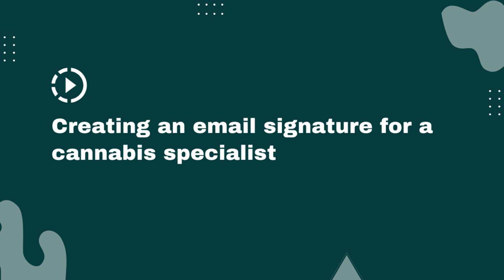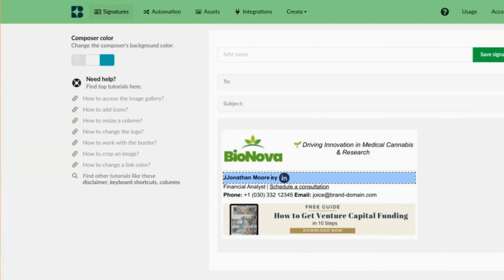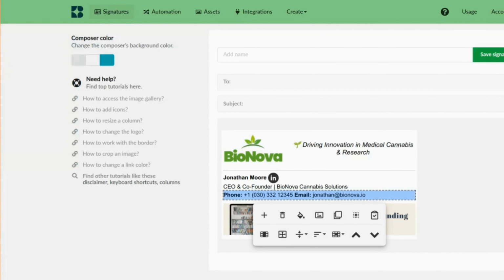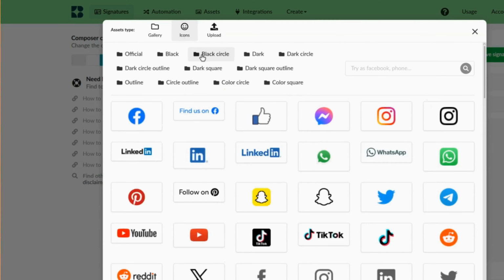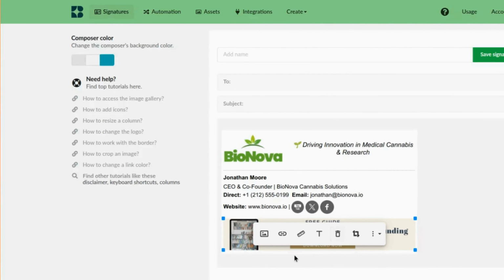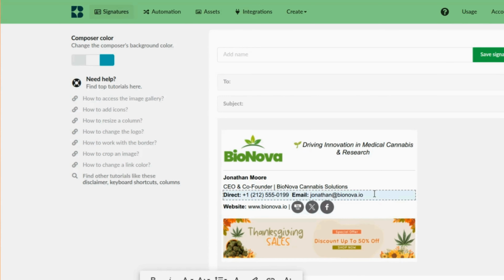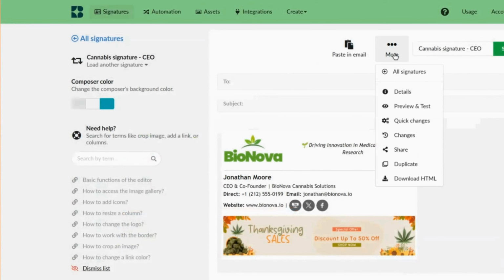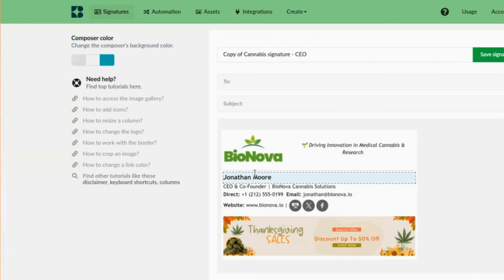How to Create a Professional Cannabis Specialist Email Signature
Learn how to create a professional email signature for cannabis businesses using Bybrand's pre-created templates.

🔎 TIMELINE:
0:00 - Introduction
0:14 - Template selection for cannabis specialists
0:19 - Uploading company logo and tagline
0:55 - Adding contact information (name, title, email, phone)
1:28 - Adding social media icons and links
1:50 - Inserting a marketing banner with store link
2:09 - Saving your signature
2:30 - Fine-tuning fonts, links and colors for brand alignment
3:40 - Paste the signature to your email client
3:55 - Creating consistent signatures for team members